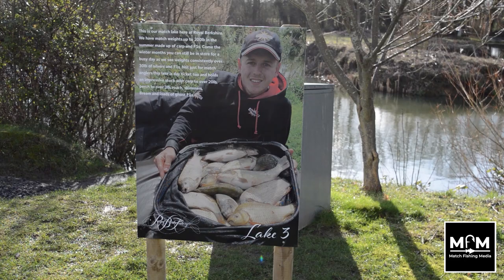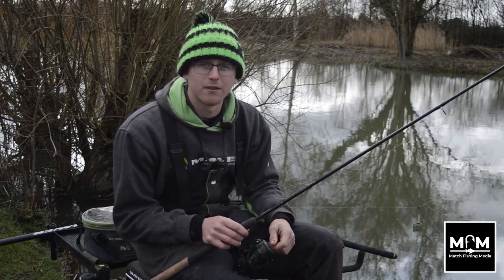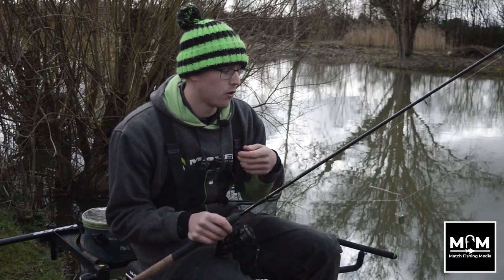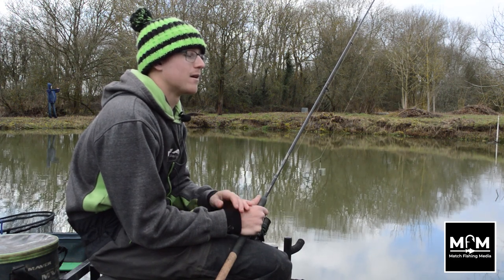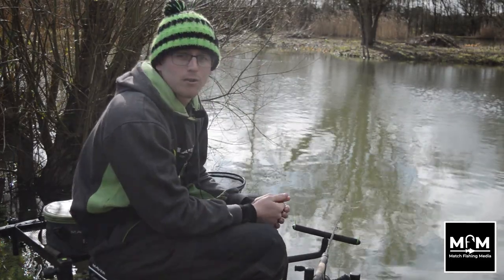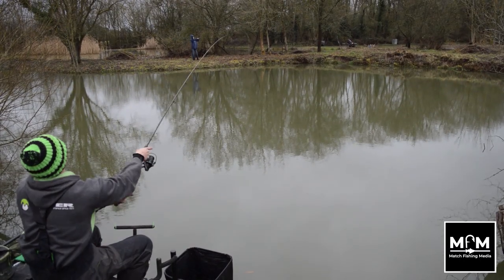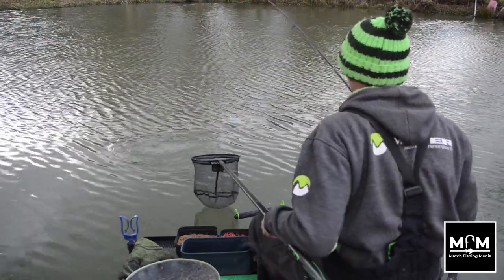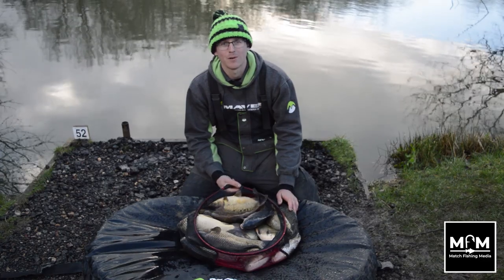Feeder Fishing Masterclass- Catch MORE fish on the CAGE FEEDER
In this video, Maver/ Dynamite Baits backed and England under 23 international Angler, Bradley Gibbons, takes us back to Royal Berkshire Fishery, where he shares some top tips and tricks on catching finicky winter F1's on simple cage feeder tactics.